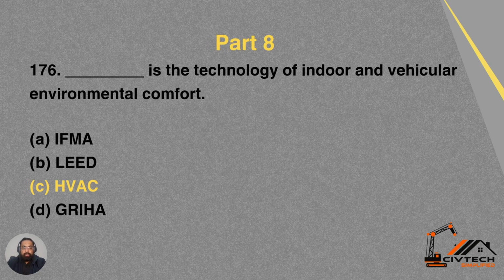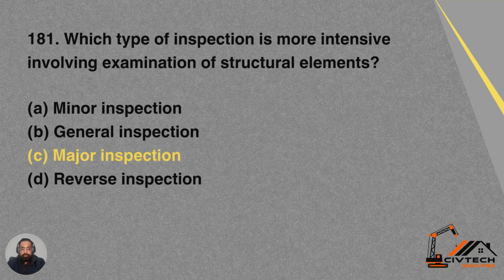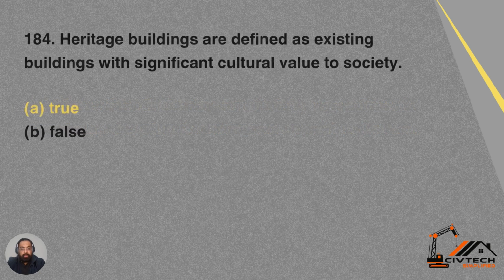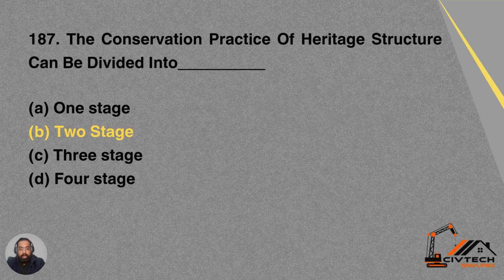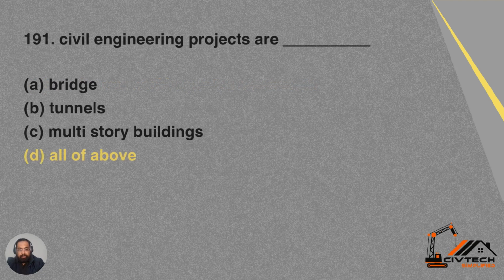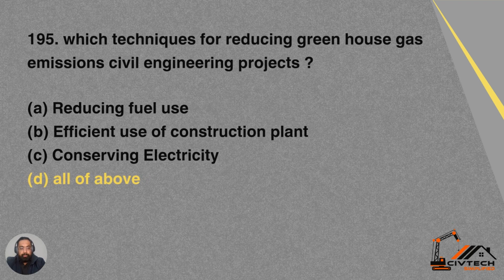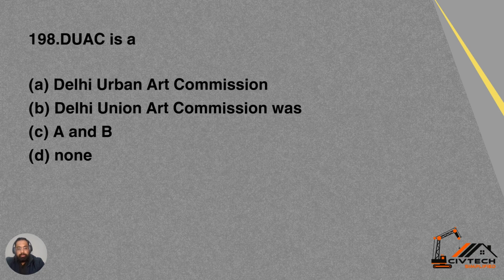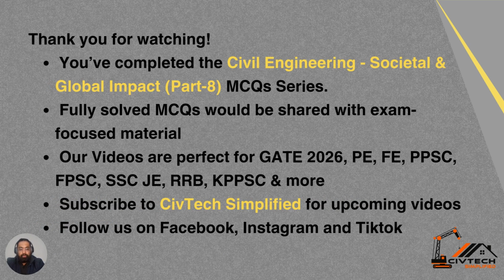Civil Engineering Societal & Global Impacts MCQs Part 8 | EIA & Structural Rehab | GATE/SSC JE MCQs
Welcome to Part 8 of the series “Civil Engineering – Societal & Global Impacts” on CivTech Simplified!
With this lecture, we successfully cross the milestone of 200 MCQs across all eight parts of this series. This section focuses on advanced topics including Environmental Impact Assessment (EIA), Sustainability, and Rehabilitation of Structures, essential for modern engineering practices that prioritize environmental responsibility and societal welfare.

🌍 What You Will Learn in Part 8:

This lecture covers concept-focused and exam-oriented MCQs related to:

⭐ Environmental Impact Assessment (EIA):

What is EIA and why it's required

Stages of EIA: Screening, Scoping, Baseline Studies

Environmental Management & Mitigation Plans

Monitoring, auditing & reporting

Social Impact Assessment (SIA)

Environmental regulations and compliance

Sustainability indicators in civil engineering

⭐ Rehabilitation & Strengthening of Structures:

Structural rehabilitation methods

Retrofitting of buildings & bridges

Rehabilitation of concrete, steel & masonry structures

Causes of structural deterioration

Structural health monitoring

Repair materials, NDT, and restoration technologies

⭐ Additional Important Themes:

Sustainable resource management

Climate-resilient infrastructure

Life-cycle environmental costs

Community impacts of civil engineering projects

Global engineering responsibility

Professional ethics in environmental decision-making

This part will help you develop conceptual clarity for exams and real-world engineering applications.

I am Engr. Muhammad Imran Aziz, a Professional Civil Engineer (P.E), Member of ASCE, with 20+ years of experience in Civil Engineering, Construction Management, Environmental Engineering, Public Procurement, Infrastructure Development, WASH Projects, and Urban Planning.

My goal is to create high-quality engineering content for students, professionals, and exam aspirants across the world.

FE/PE (USA) Exam Candidates

GATE 2026 Aspirants (India)

SSC JE / RRB JE / AE Exams

FPSC / PPSC / KPPSC / BPSC (Pakistan)

Environmental Engineering Majors

Site Engineers & Project Engineers

Sustainability & Infrastructure Professionals

Interview preparation & concept revision

Target Regions: USA, India, Pakistan, Bangladesh, Nepal, UK, Canada, Gulf Countries, and all English-speaking audiences.

📣 Support CivTech Simplified:

👍 Like the video for more Civil Engineering MCQs
💬 Share your questions in the comments